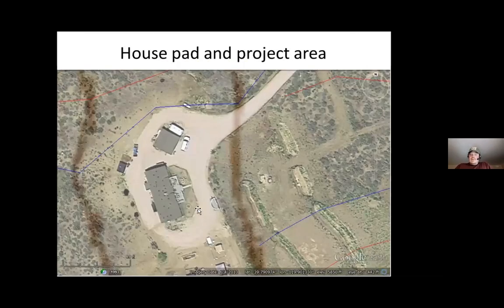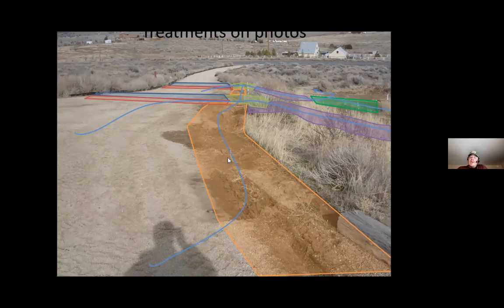Turning road erosion to landscape irrigation - Low Tech Erosion Control with Neil Bertrando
Low Tech Erosion Control Case Study with Neil Bertrando of RT Permaculture

If you're interested in learning how to design and install Low Tech Erosion Controls like this